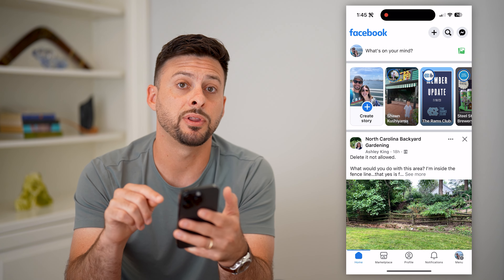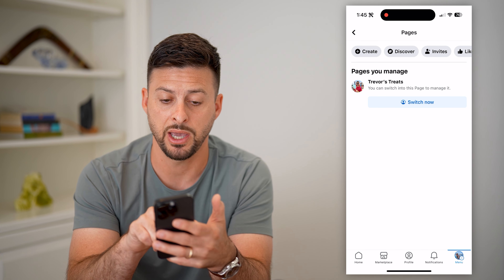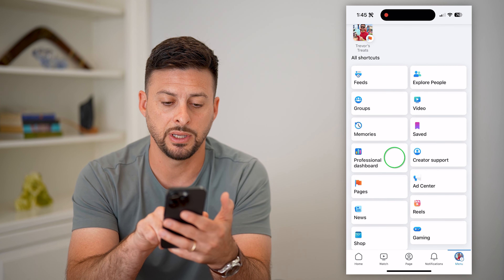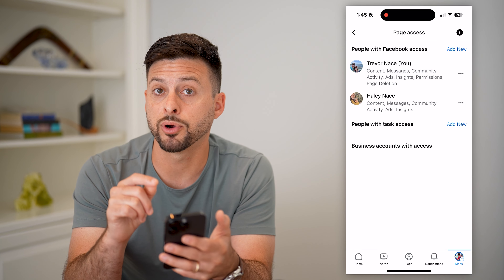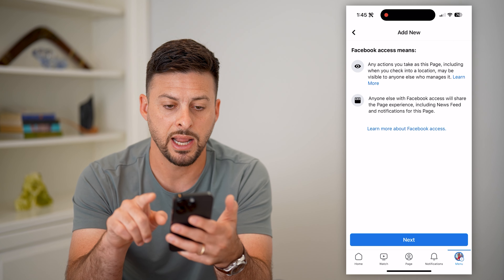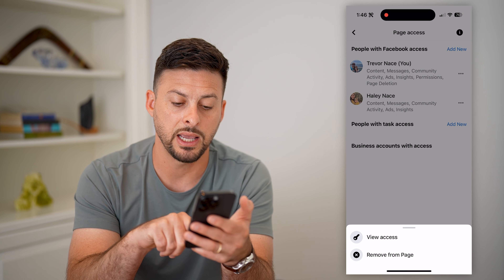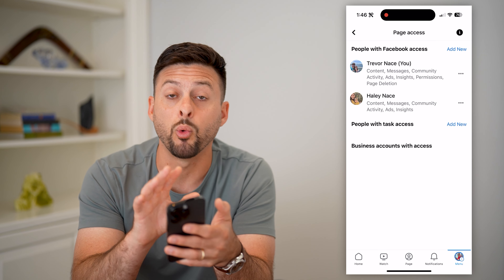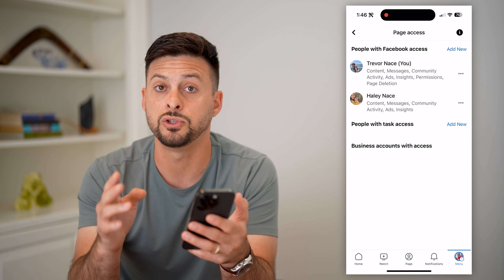How To Change Admin On Facebook Page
Here's how you can change the admin on a Facebook page if you want to add or remove someone.